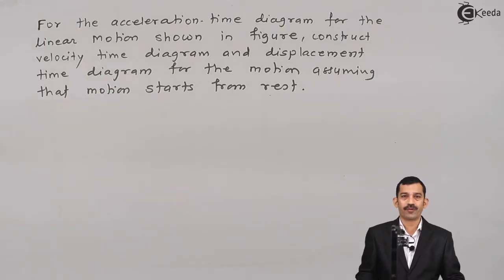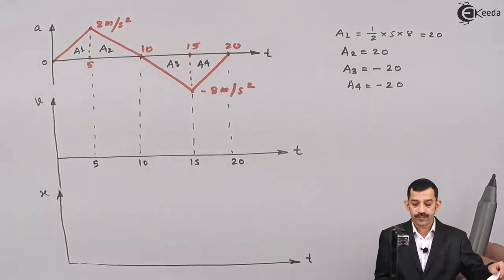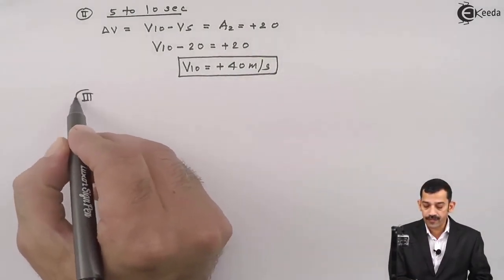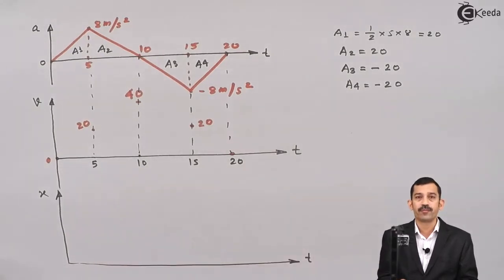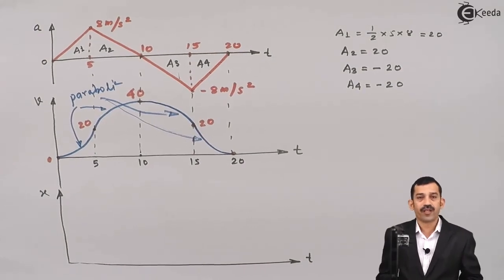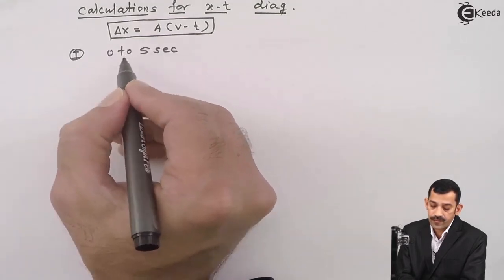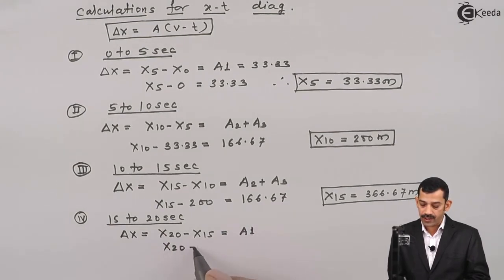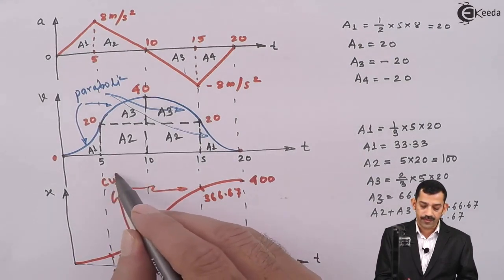Motion Diagram - Problem 1 - Kinematics of Particles - Engineering Mechanics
Video Name -  Motion Diagram - Problem 1

Happy Learning